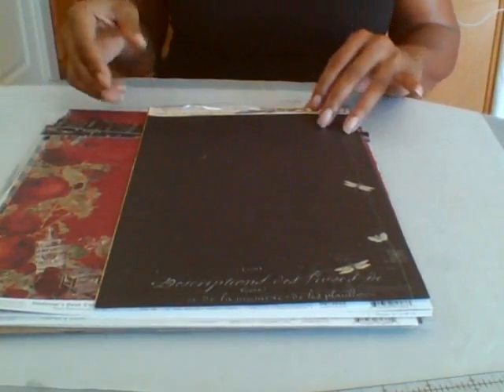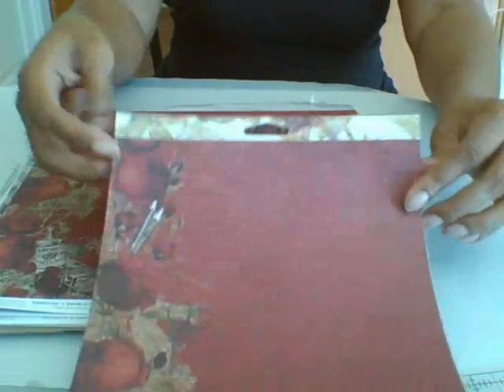Vertical Paper Bag Mini Oct 2015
Kathy King inspired Vertical Paper Bag Mini Album

Graphic 45 Stamp:  Typography Collection Cling Stamp 2

(I apologize for some of the scenes due to my table shaking due to movement)